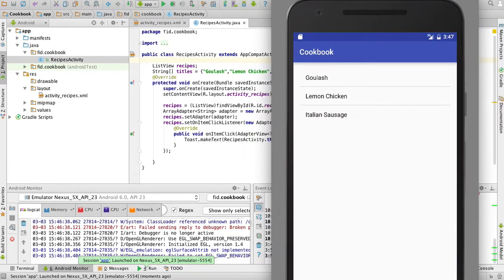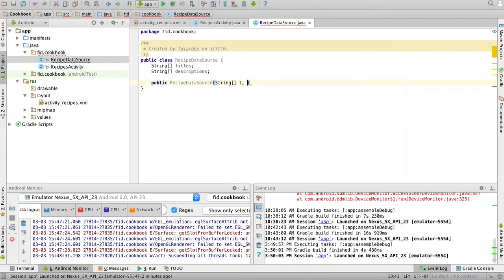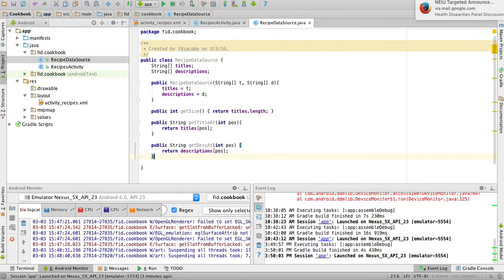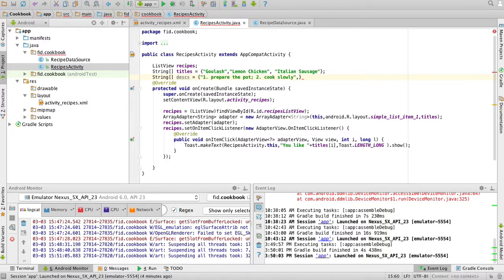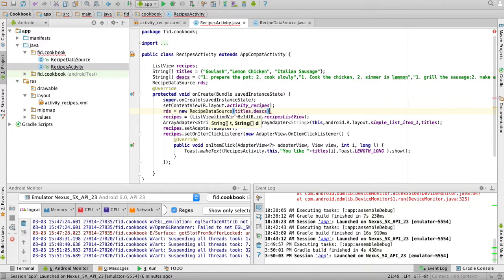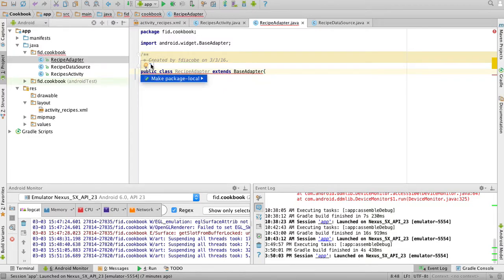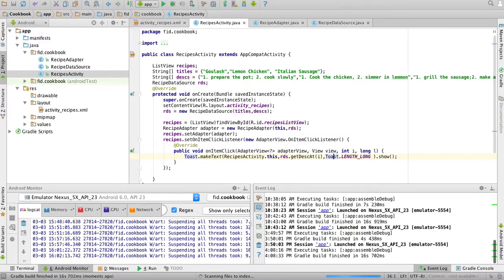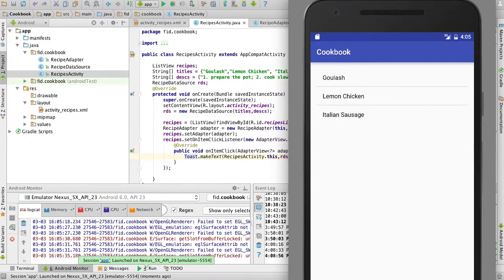cookbook: customAdapter 3/5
This video shows how to create a custom adapter with some default choices